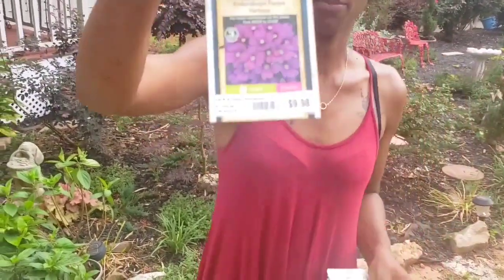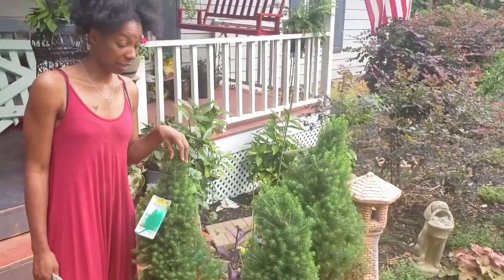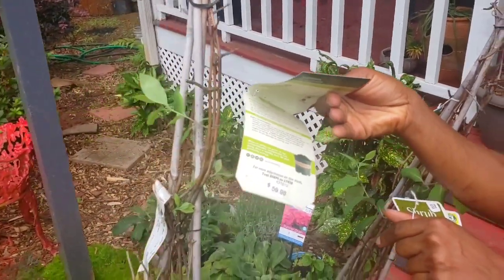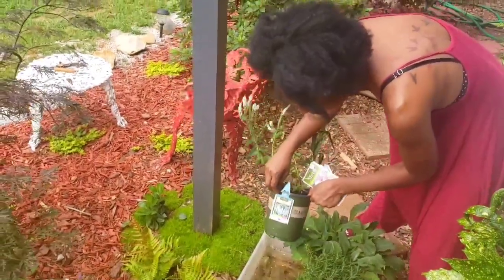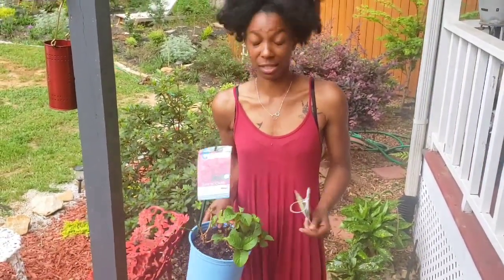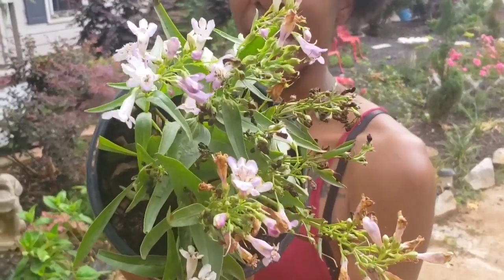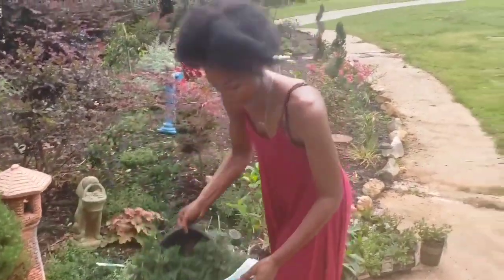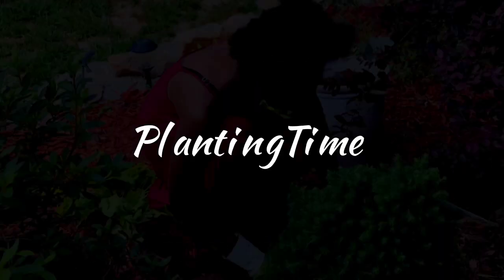▶️ Lowes Clearance Plant Haul || Shopping at 3 Stores in 3 Days 👀 |👩🏽‍🌾 SC Happily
As Promised, once I got home, I grabbed the camera and began filming away! You all it feels so good to walk in the store and be able to buy things I've been wanting for 3 months. Lowes doesn't owe me anything else this year, lol. yeah right! 😃😅

I have added a few gardening tips at 7m:45s .for all the gardeners who are planting in hot June and July!